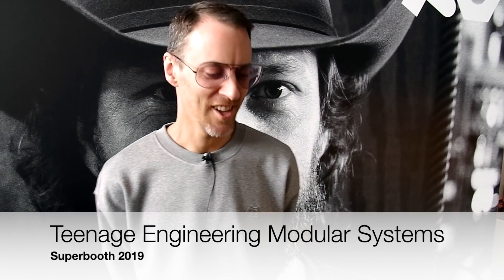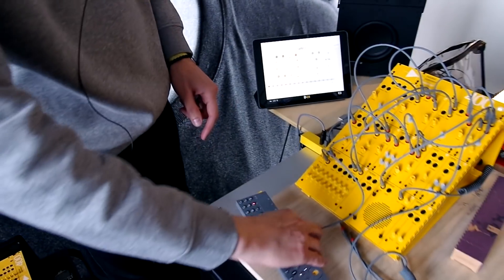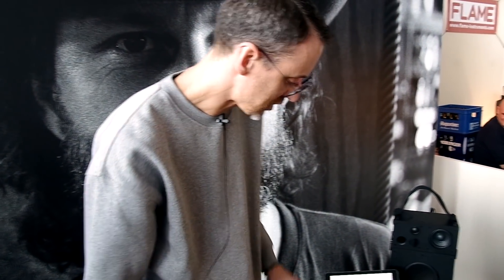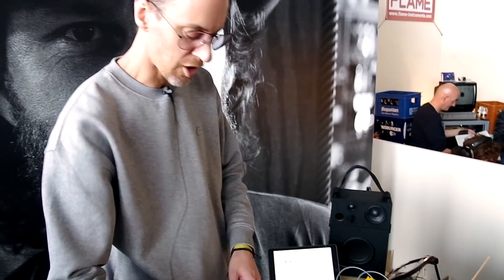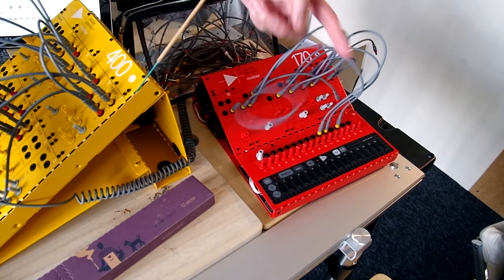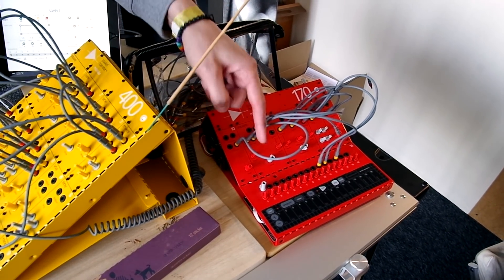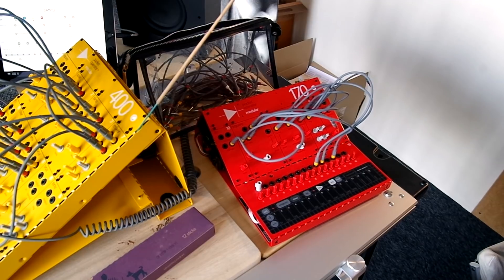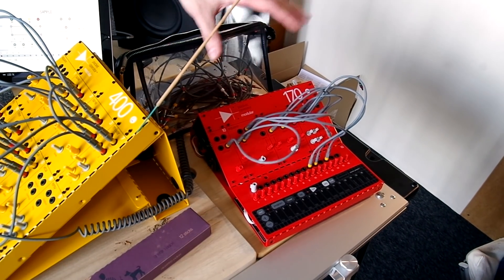Teenage Engineering Intros Eurorack Line & Updated Semi-Modular Synthesizers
At Superbooth 2019, Teenage Engineering showed us their updated modular synth line, and gave us a preview of their upcoming line of Eurorack modules.